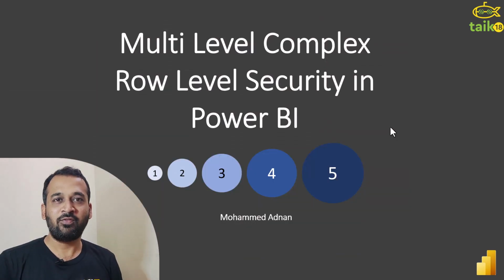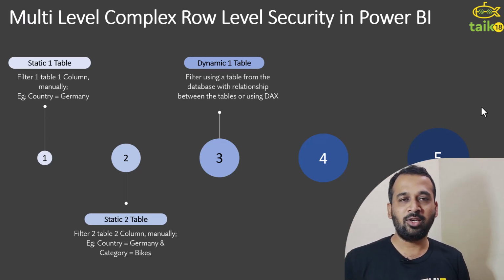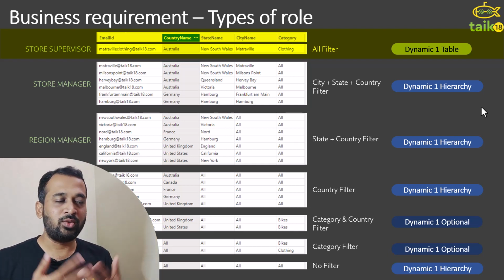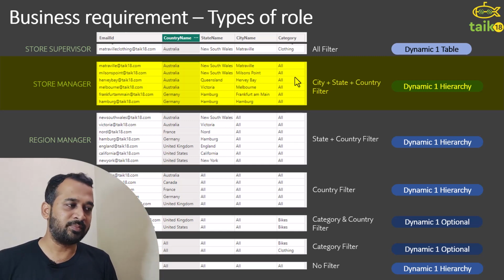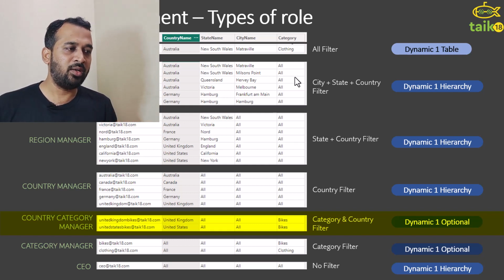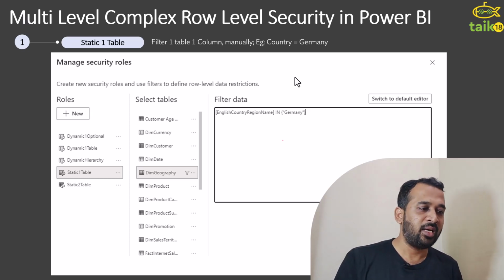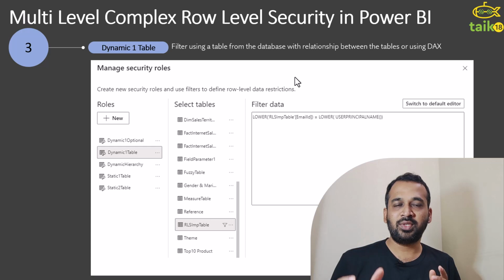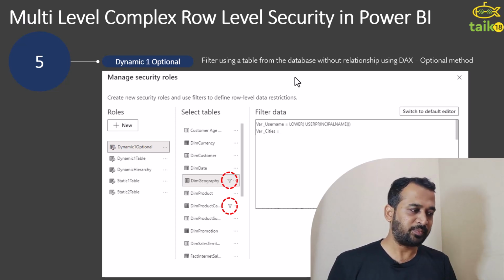1 Multi Level complex RLS Theory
1 Multi Level complex RLS Theory

Unlock the complexities of RLS with this 1 multi level theory. Discover how multiple levels of influence contribute to this condition and gain a deeper understanding of its impact on individuals and society. From genetics to lifestyle factors, this theory delves into all aspects of RLS and provides insights for those living with this condition.

Key Highlights:

Learn row-level security basics and best practices
Create dynamic security roles with Power BI Desktop
Deploy security tables to control access at the row level
Explore advanced topics, such as dynamic users and custom DAX expressions
What you will learn:

Learn Row-Level Security Introduction
Explained the 5 levels in theory to understand the flow from simpel to complex row level security
Create Static Security Roles with Power BI Desktop
Discover how to create static security roles using Power BI Desktop. Learn how to define roles, filter data, and create role-specific views.
Discover how to create dynamic security roles using Power BI Desktop. Learn how to define roles, filter data, and create role-specific views.
Discover how to create and deploy security tables within Power BI to control access at the row level. Learn how to assign security roles and create row-level security filters.
Unlock the full potential of Power BI Row Level Security with advanced topics. Learn how to create dynamic users and use custom DAX expressions for more complex security scenarios.